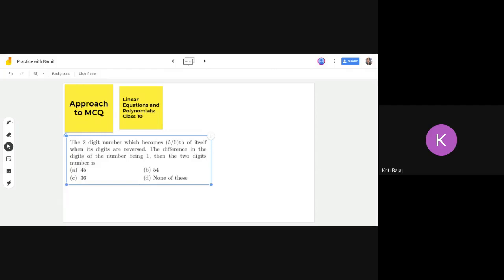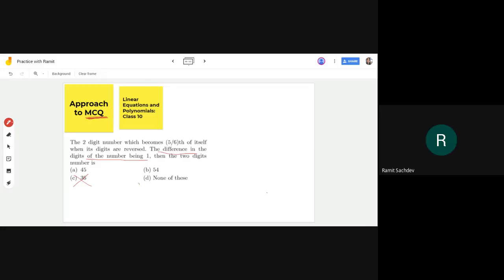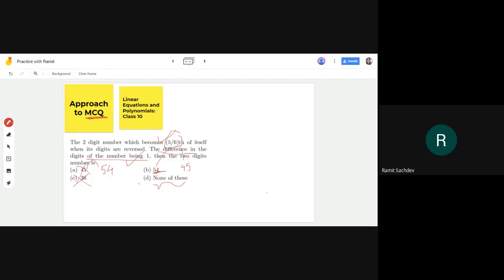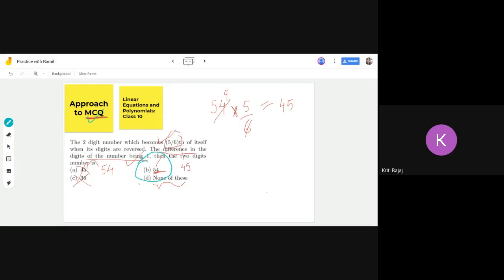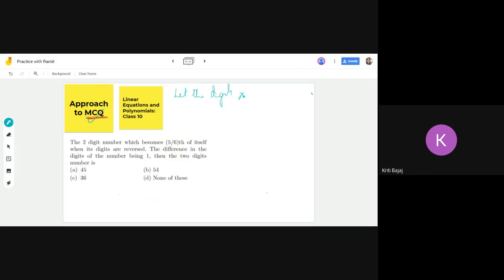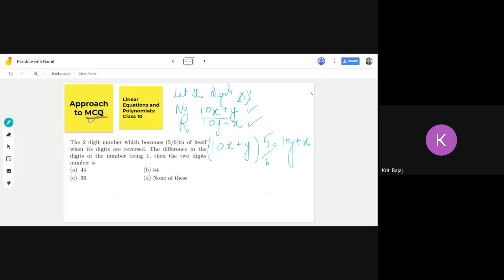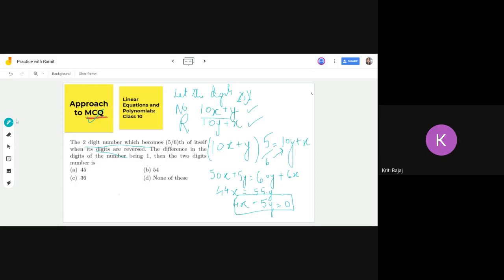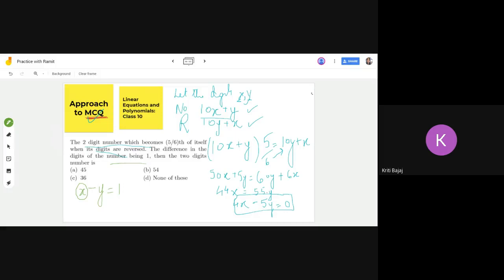Solving MCQs: The approach of Eliminating options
MCQ questions can be tricky in a way to test your aptitude and decision making skill. this skill is honed over a period of time and can be polished only by looking at things not the usual way.
Eliminating unfavourable options by reading between the lines is one such way to arrive at a solution.